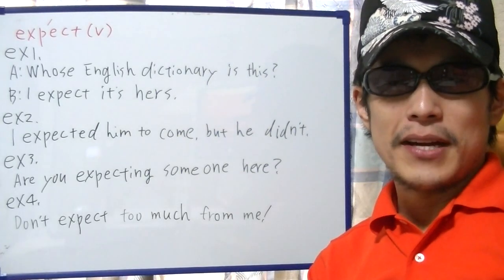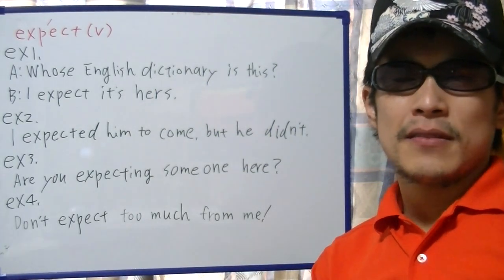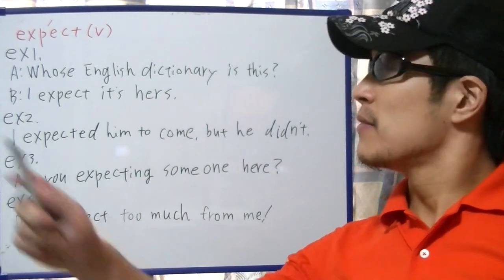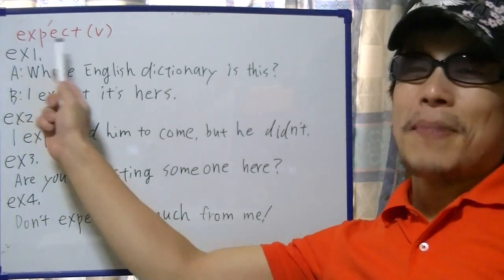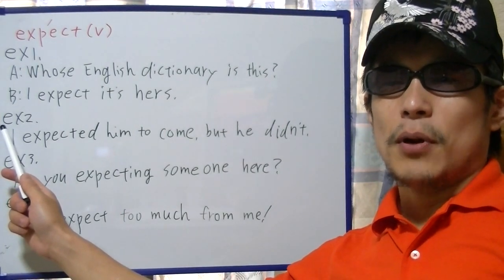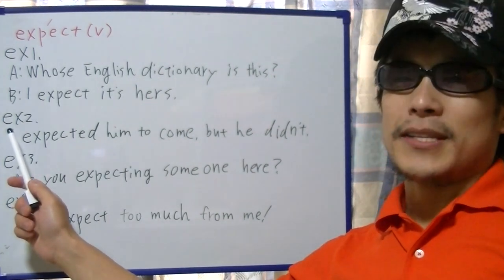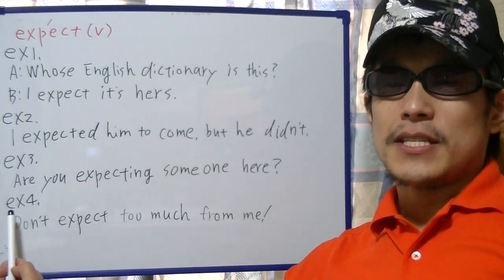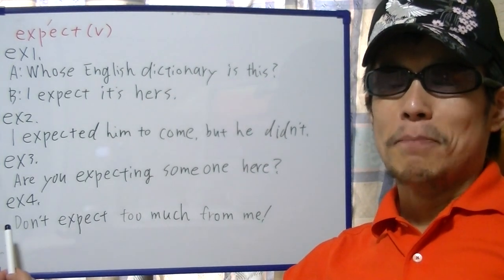brief English practice, "expect"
On this video, I'm practicing "expect".